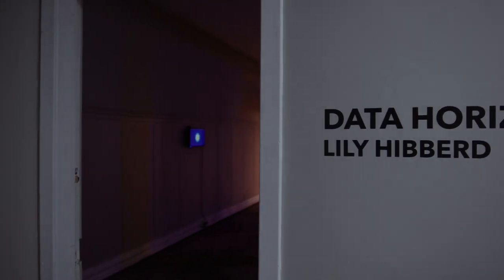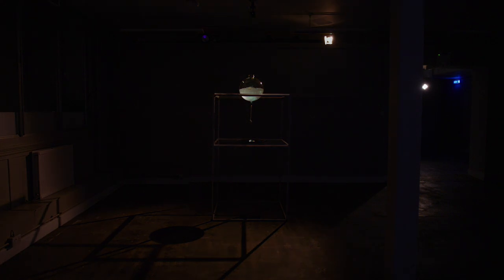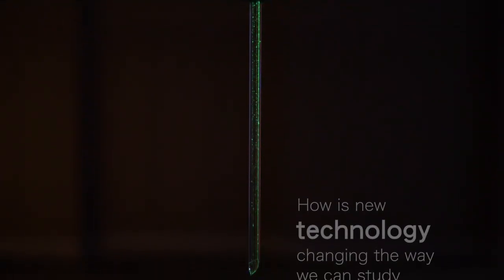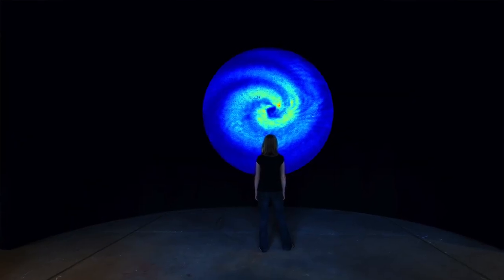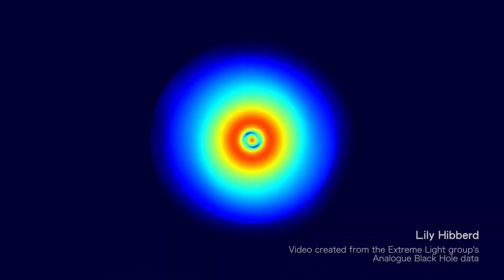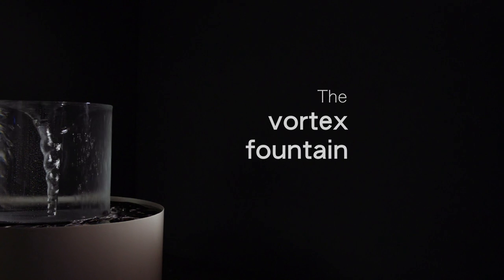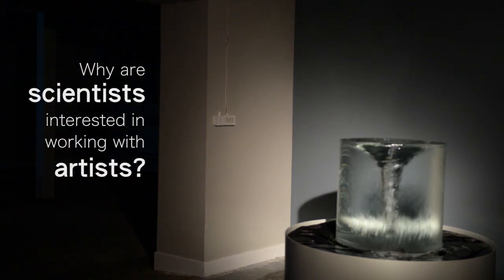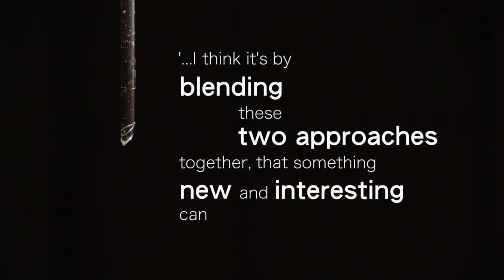Data Horizons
This short documentary presents the collaboration between artist Lily Hibberd and the Extreme Light group UK. Created for the exhibition "Data Horizons" for the 2017 Edinburgh Science Festival at Summerhall. Authors Lily Hibberd and Daniele Faccio. Video produced by Alex Ingle.